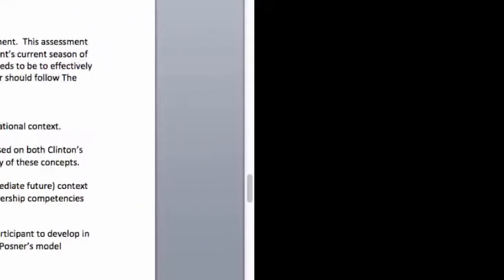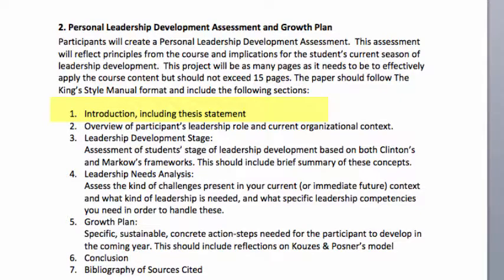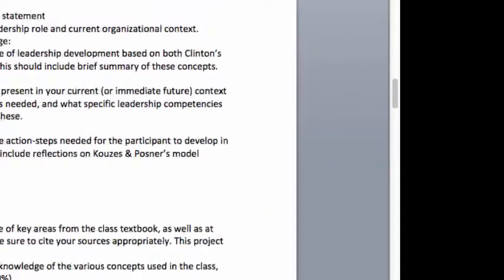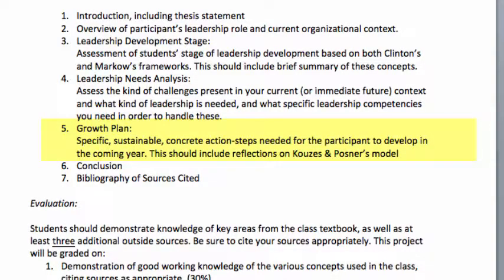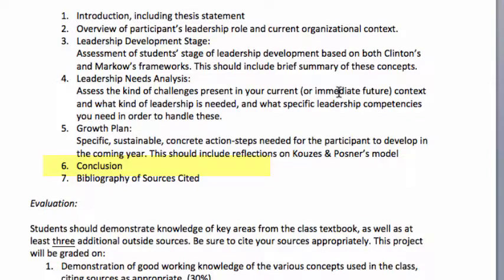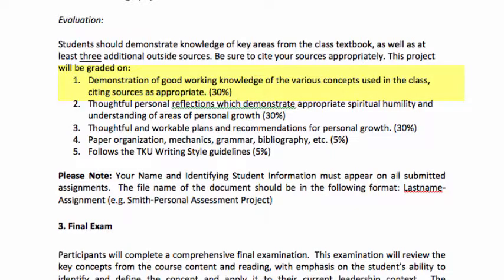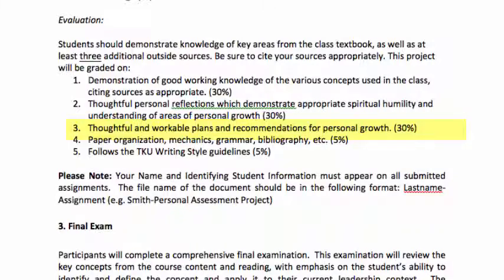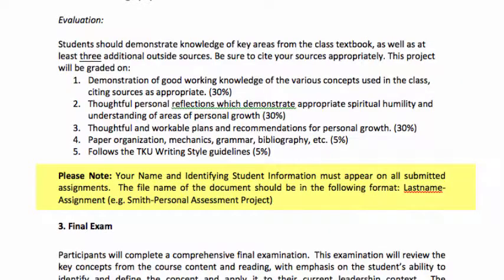The Final Paper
Leadership Development (Week 6)